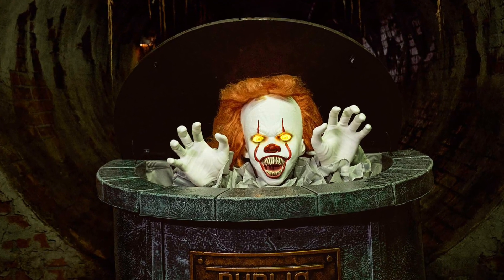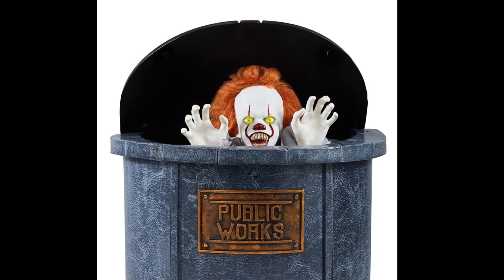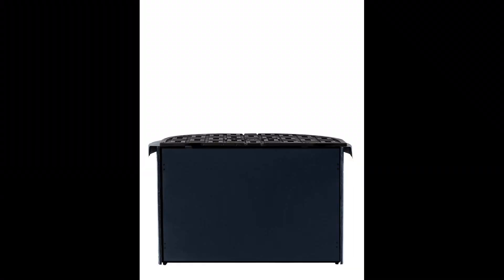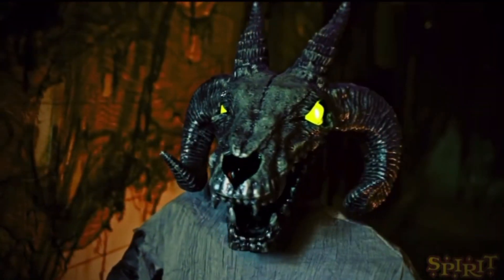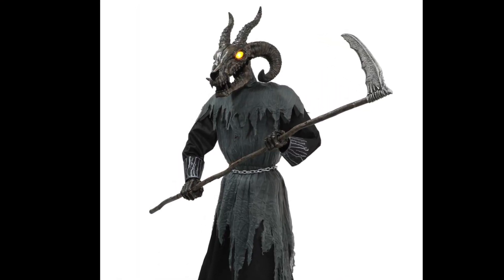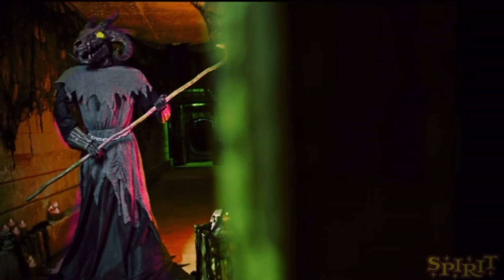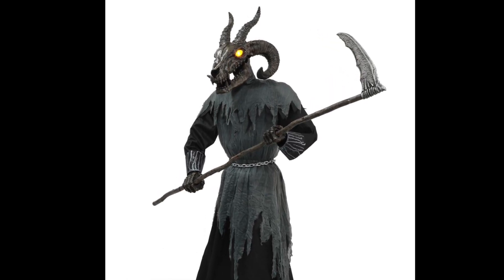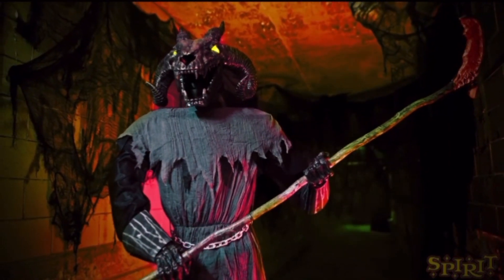Baphomet And Pennywise Sewer Grate Overview! Spirit Halloween 2021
In today's video, I take a look at two more props released by Spirit Halloween

               🎃Links🎃